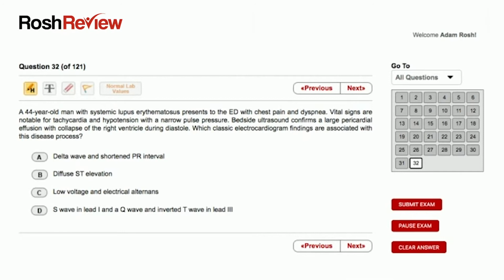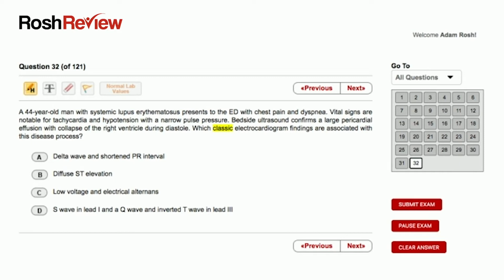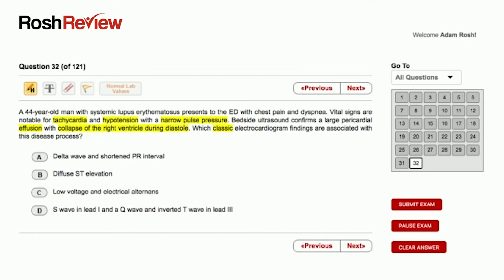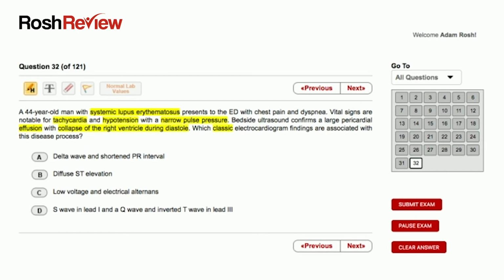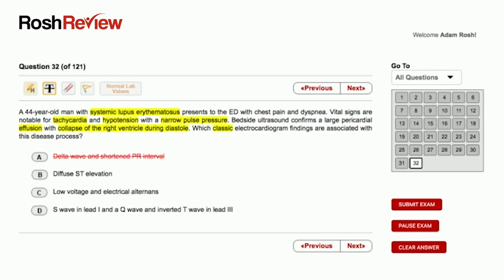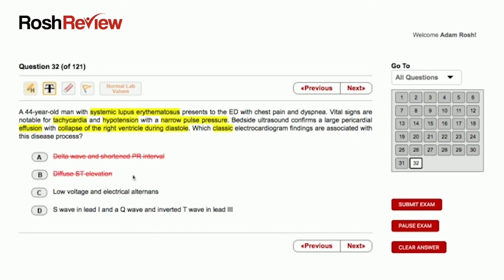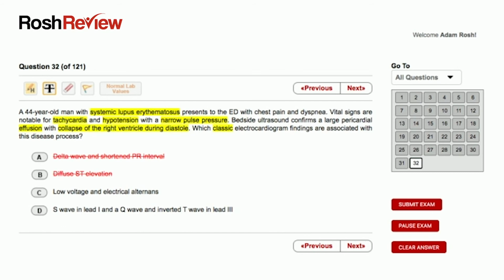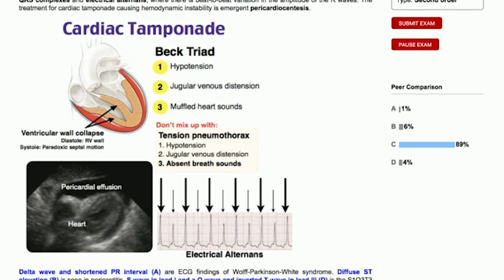Test Your Knowledge of Classic ECG Findings (The Rosh Reveal Podcast Ep 32)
A 44-year-old man with systemic lupus erythematosus presents to the ED with chest pain and dyspnea. Vital signs are notable for tachycardia and hypotension with a narrow pulse pressure. Bedside ultrasound confirms a large pericardial effusion with collapse of the right ventricle during diastole. Which classic electrocardiogram findings are associated with this disease process?

A) Delta wave and shortened PR interval

B) Diffuse ST elevation

C) Low voltage and electrical alternans

D) S wave in lead I and a Q wave and inverted T wave in lead III